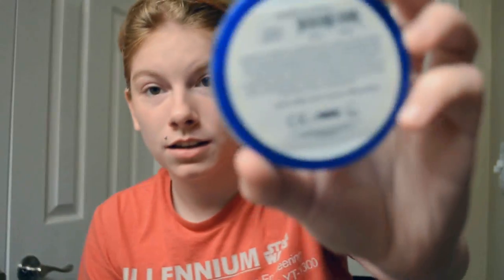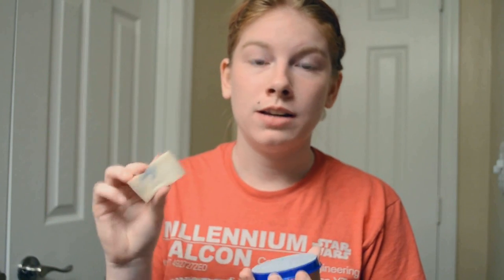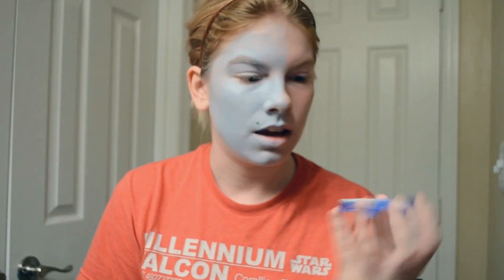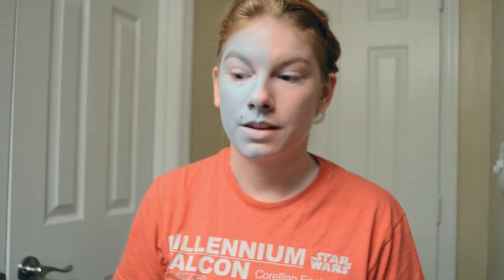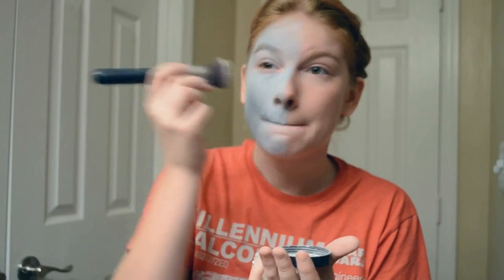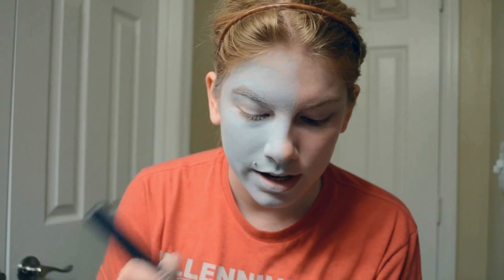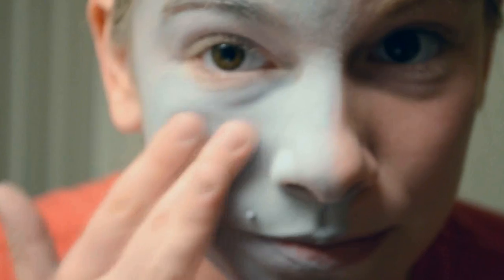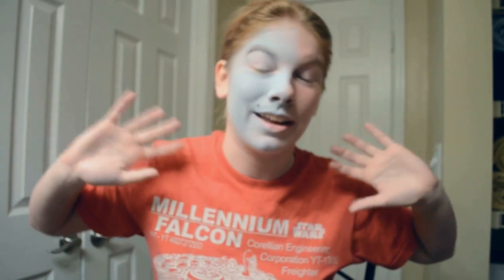Applying and sealing SNAZAROO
Here's another mini-tutorial on how to apply and seal your homestuck makeup - this time using Snazaroo!